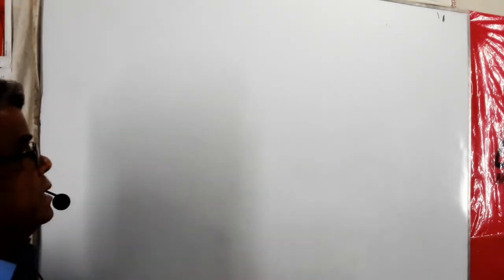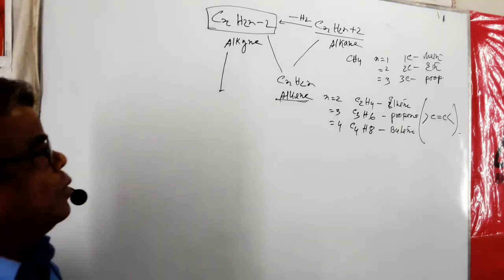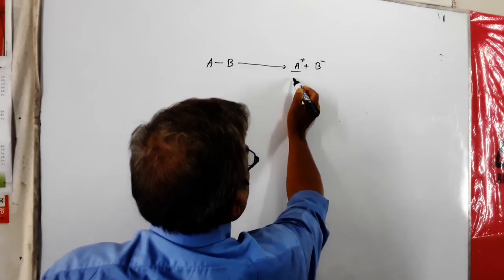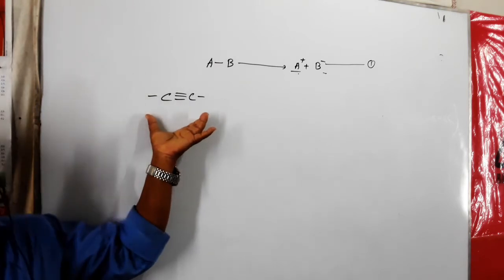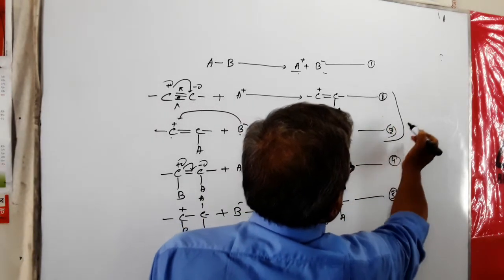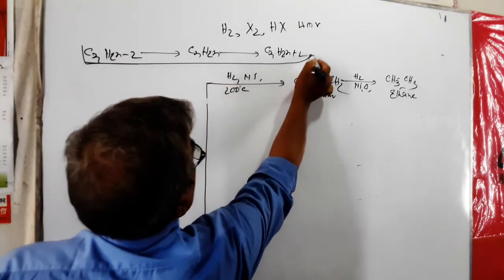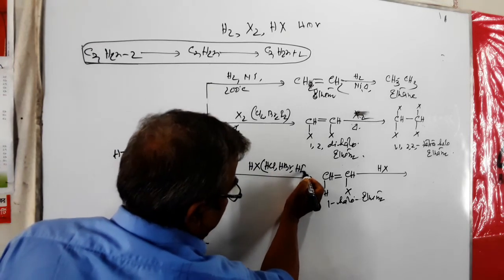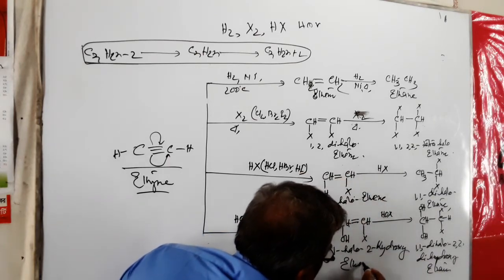Alkyne lec 1 সহজ ভাবে আলোচনা